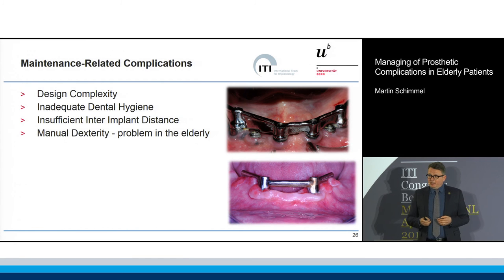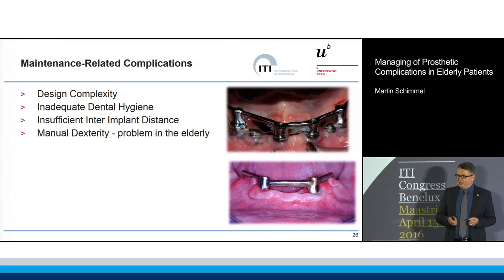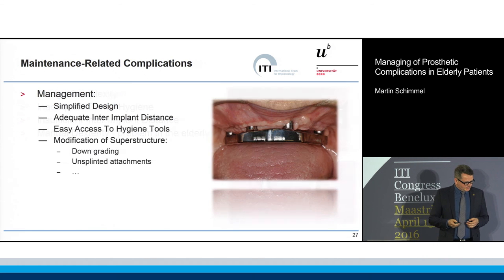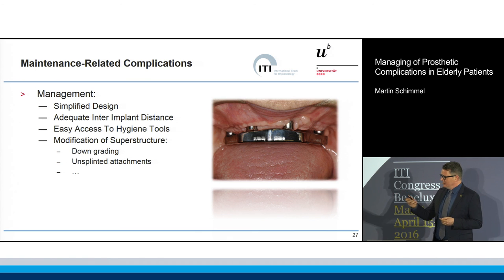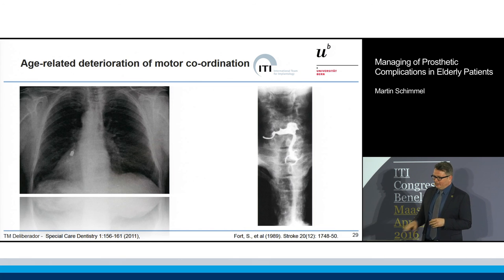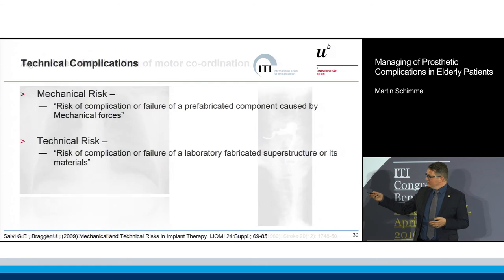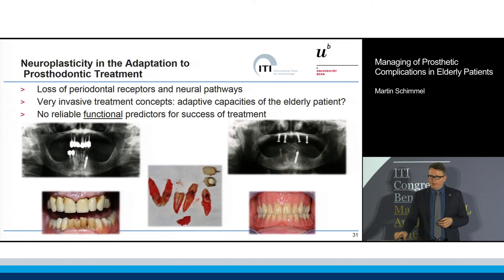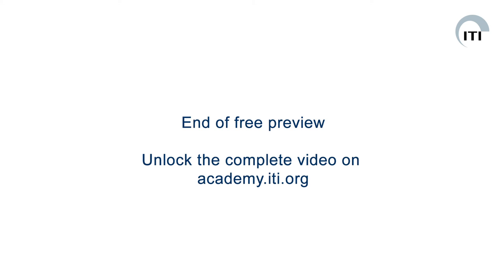Managing of Prosthetic Complications in Elderly Patients | Martin Schimmel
ITI Academy Congress Lecture Preview: Managing of Prosthetic Complications in Elderly Patients by Martin Schimmel.